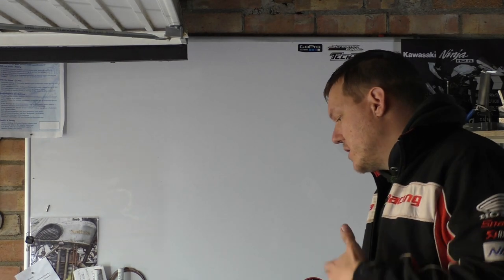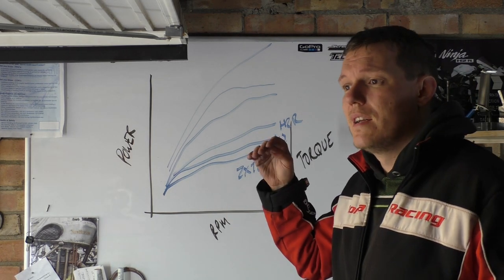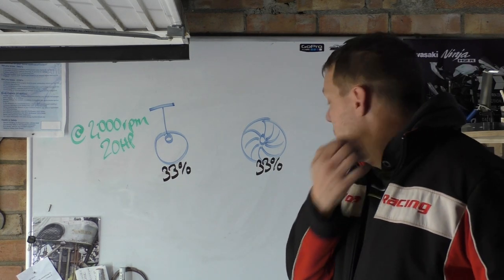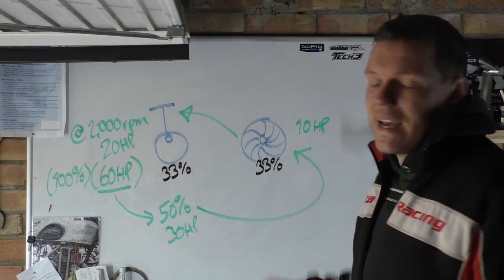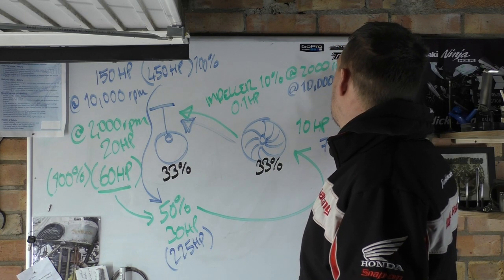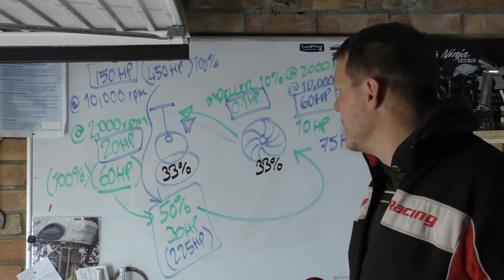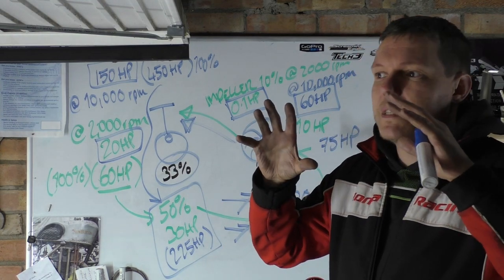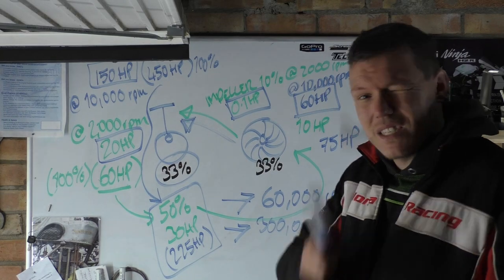Turbo's and Chargers - Fuel and what they do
After a couple of question from a previous video - I thought I'd try and do a very simple version of fuelling, efficiencies and what this all means.